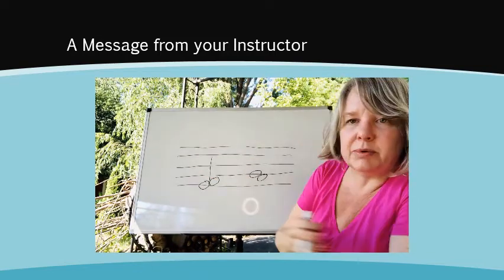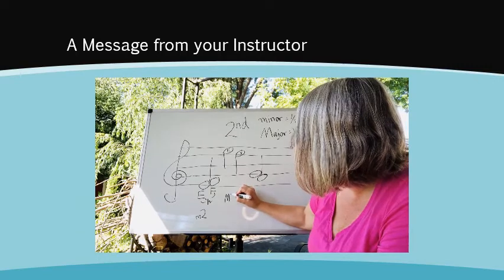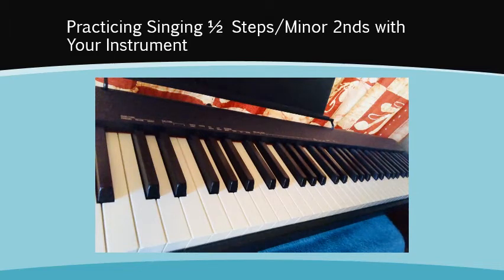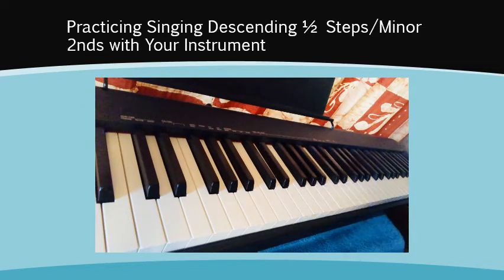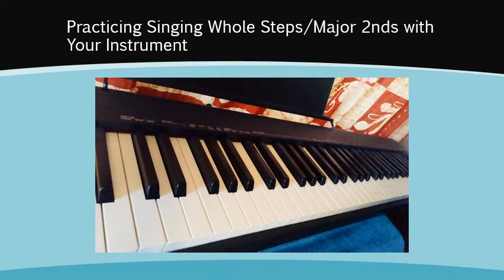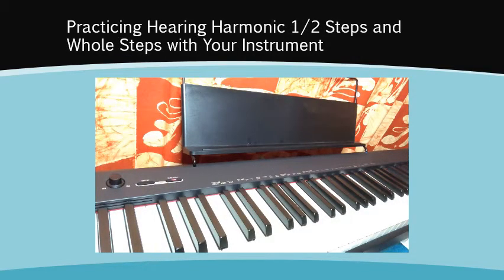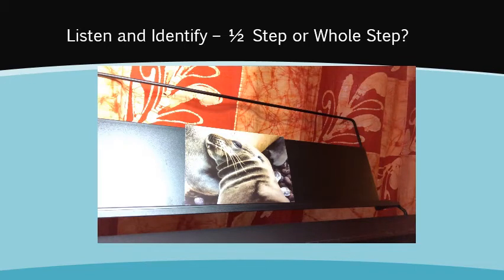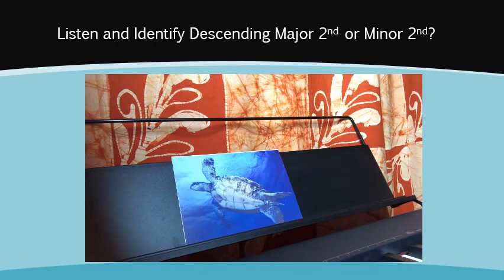Aural Skills – Week 2 Practice: 2nds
Cary Fridley explains 1/2 steps and whole steps, seconds, and goes through some ear training practice.